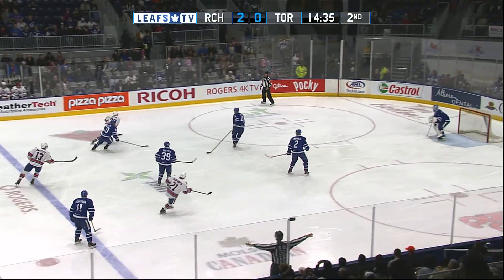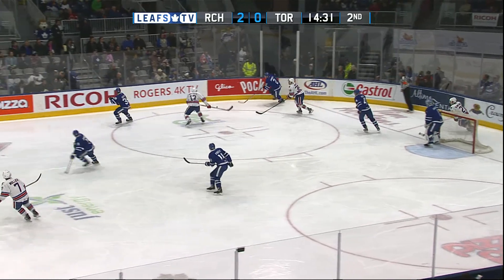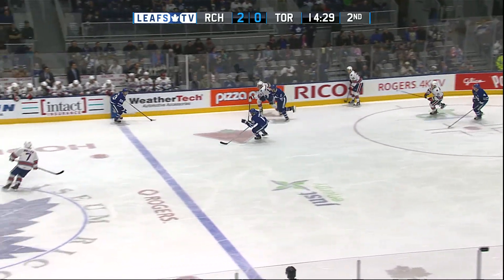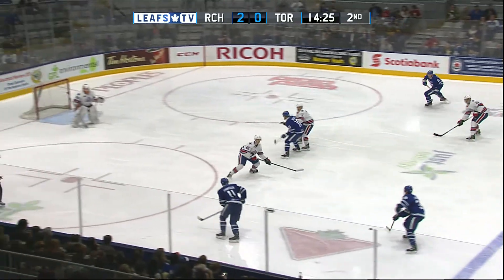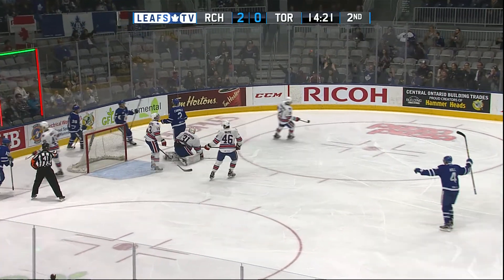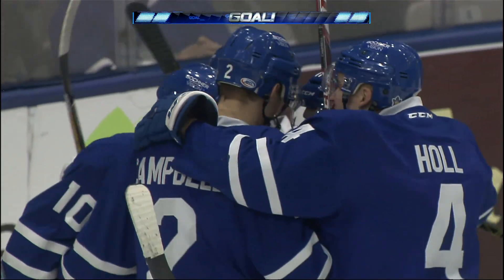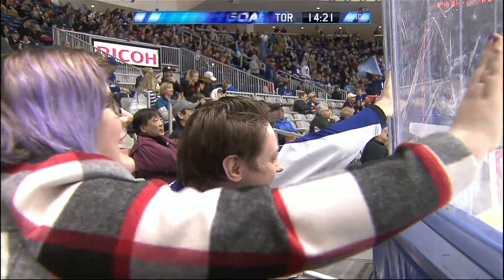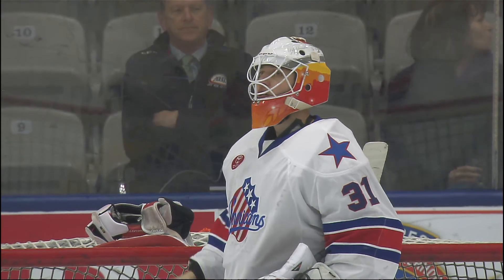Andrew Campbell Goal - April 9, 2017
Andrew Campbell sneaks in from the point and finds space to put the Marlies on the board.